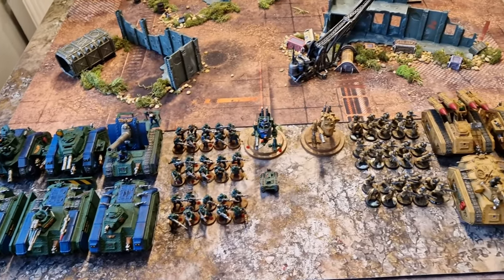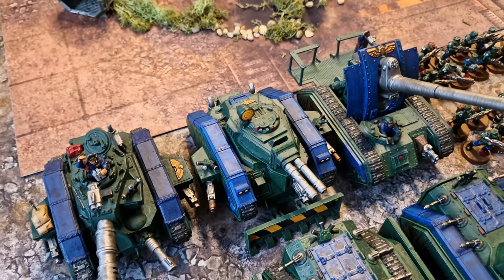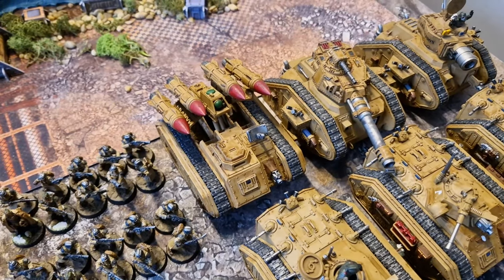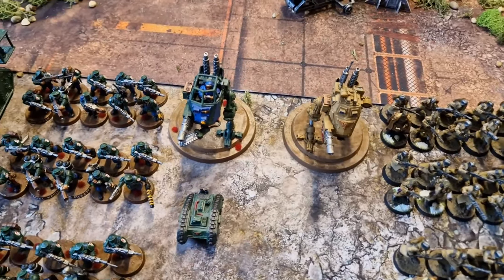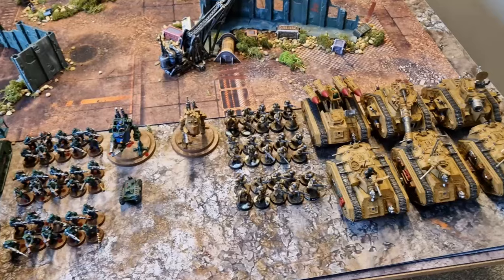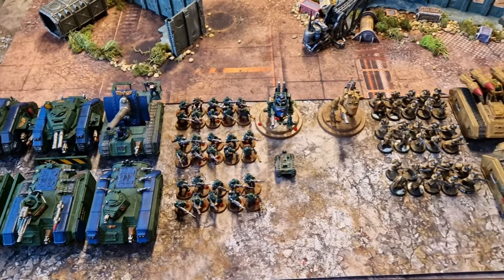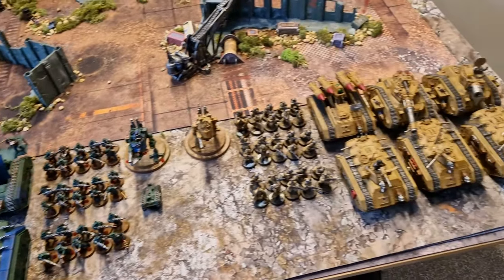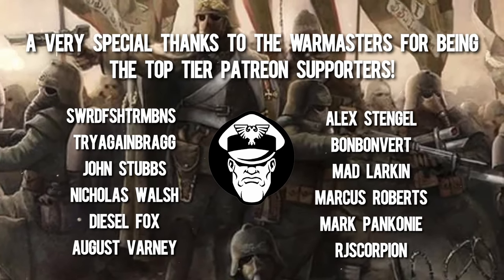My 2000pts Adepticon Mech Guard List | Tournament Before Action Report | Warhammer 40,000